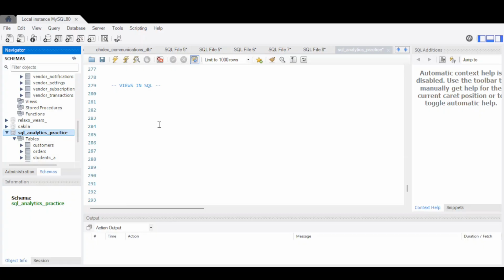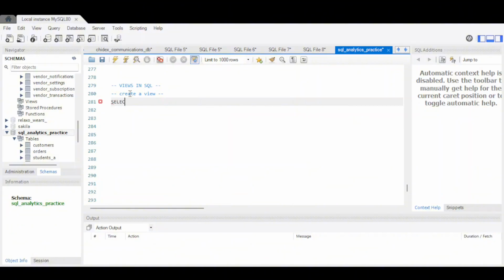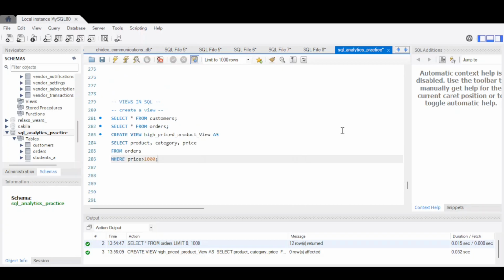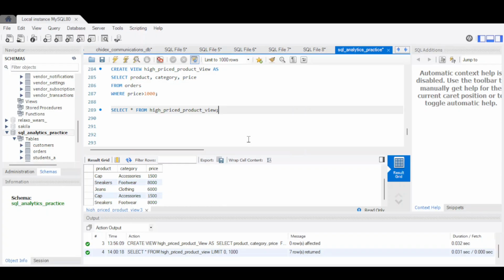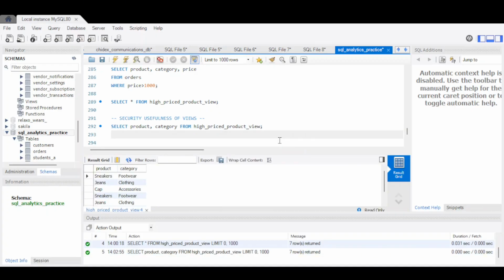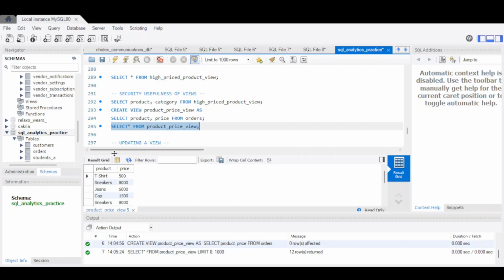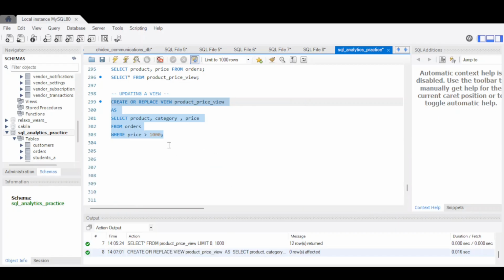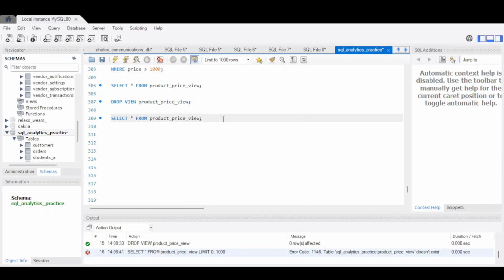VIEWS in SQL | Advanced MySQL Series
In this episode of the MySQL series, we explore Views, also known as virtual tables.
Views allow us to store SQL queries and reuse them as if they were real tables, making our queries cleaner, more secure, and easier to manage.
In this video, we cover:
• What views are and how they work
• How to create and use views
• Updating and deleting views
• Using views for security and abstraction
• Differences between views, CTEs, and temporary tables
Views are widely used in real-world applications and dashboards.

If you're building a tech career in Data Analytics or transitioning into the data space, this series will give you the practical SQL skills you can apply immediately!